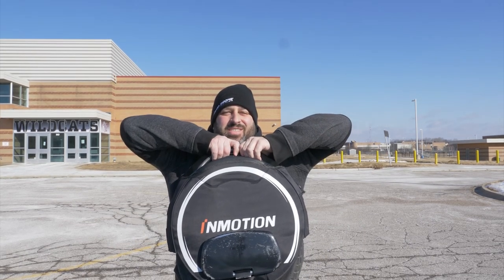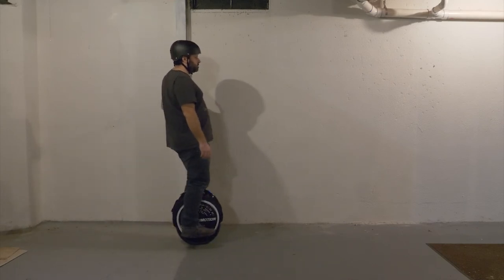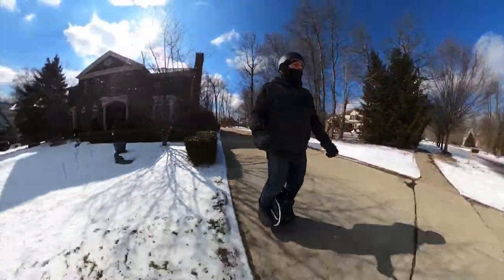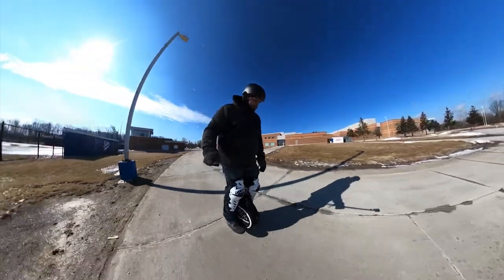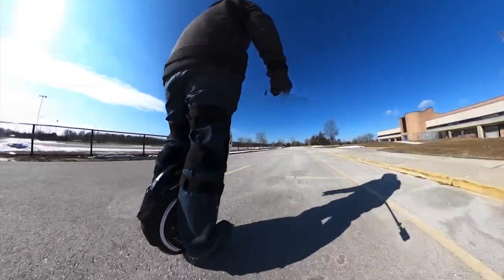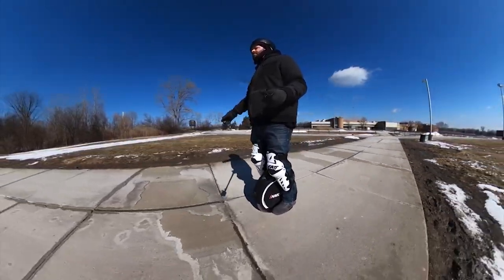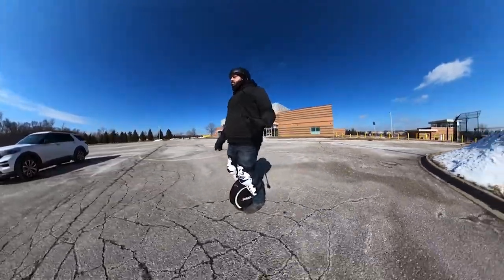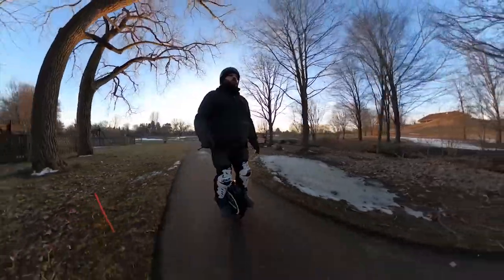Learning The Electric Unicycle -- Impossible???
Today we open up our brand new InMotion V8S Electric Unicycle and attempt to figure out exactly how to ride this thing.  Can I learn the skills needed to ride this EUC?  Will it instead just go back in the box and sold off to someone else?  Tune in to find out what the experience is like!

Primary Camera
360 Camera